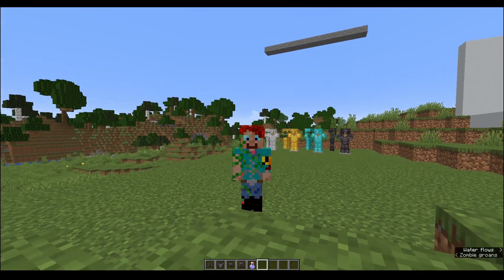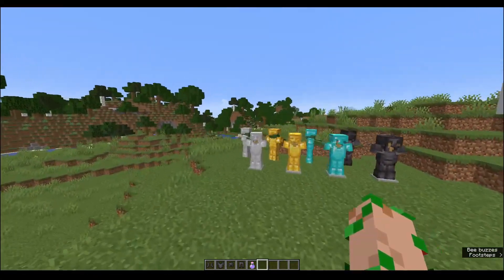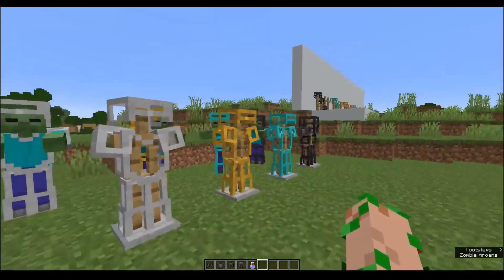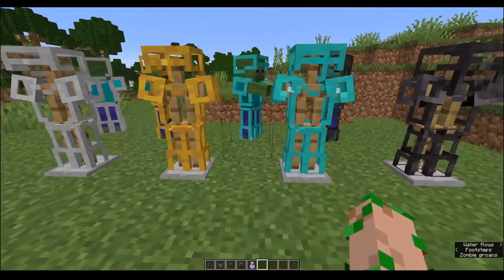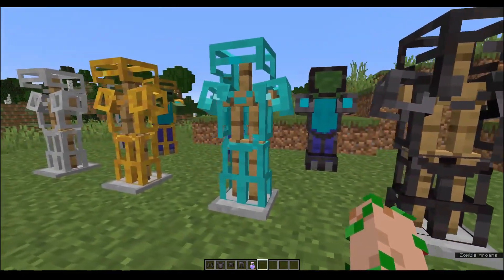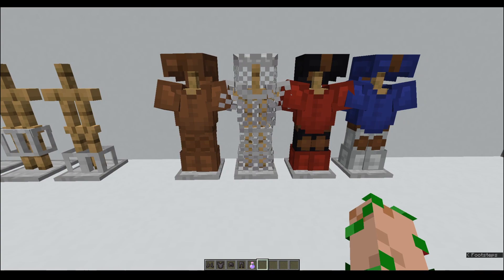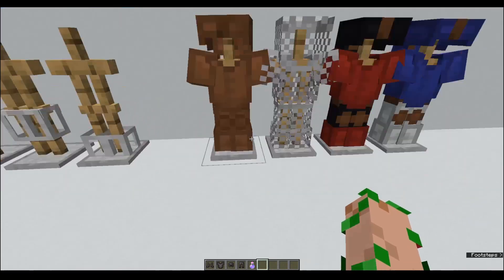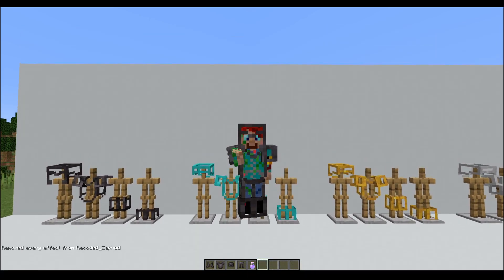Armour Outline Texture Pack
Did you spend ages on your Minecraft skin and now are sad it's being hidden by your protective armour? well look no further: I've made a texture pack to show off your skin my limiting the armour texture to only the outline.